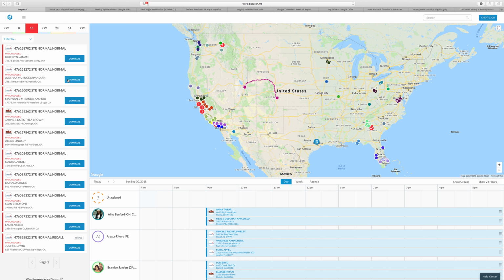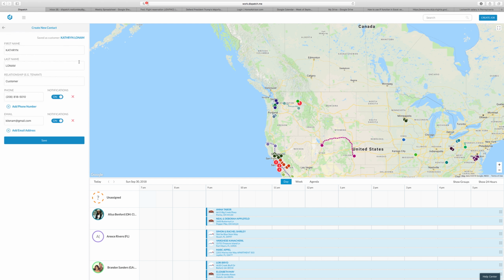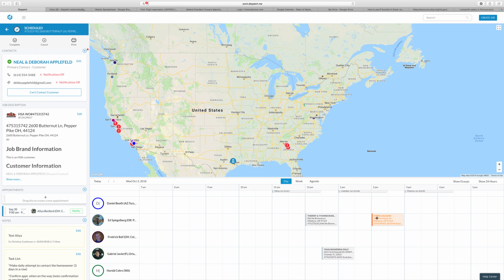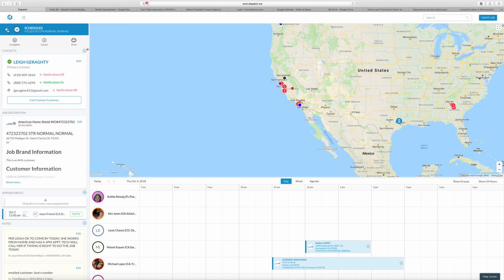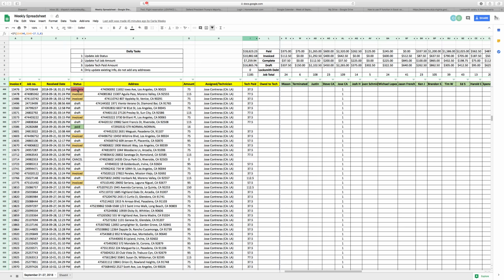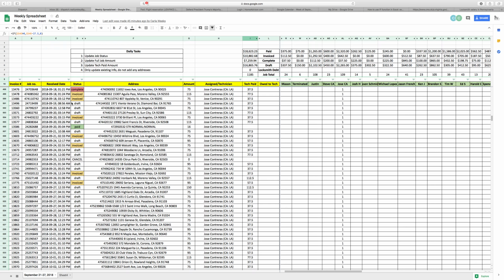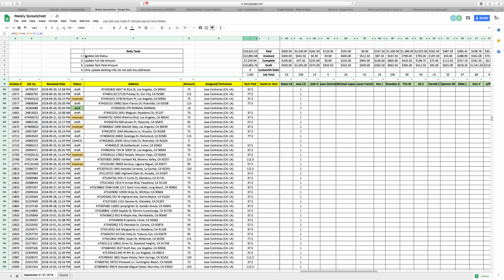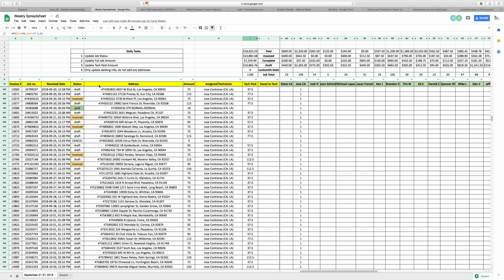Dispatcher expectations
Dispatcher Job expectations at Realty Rekey